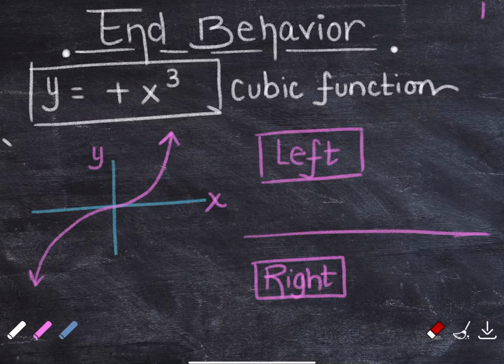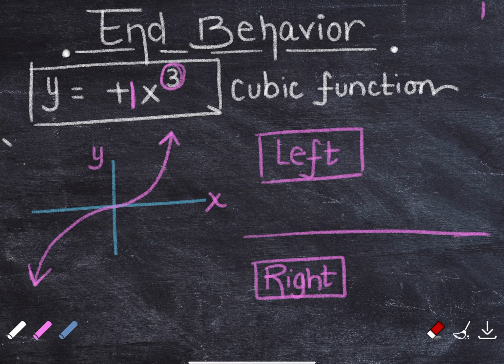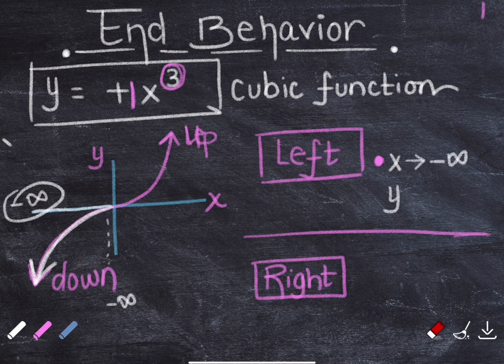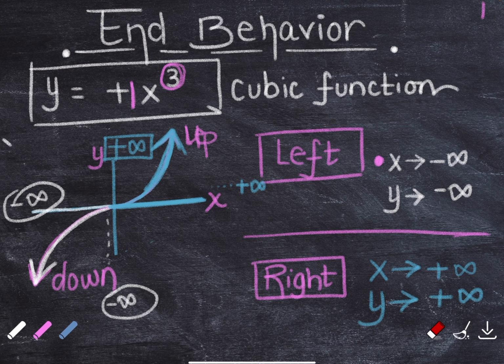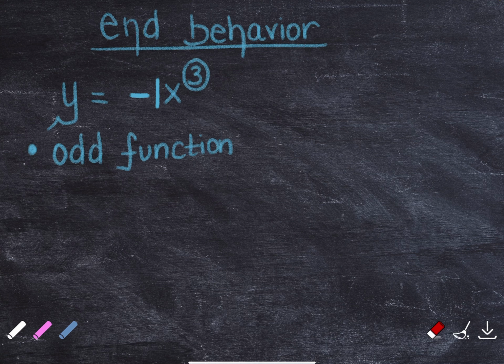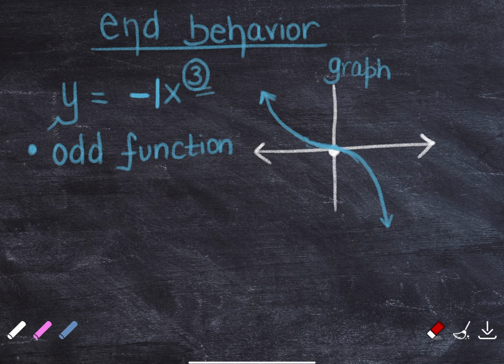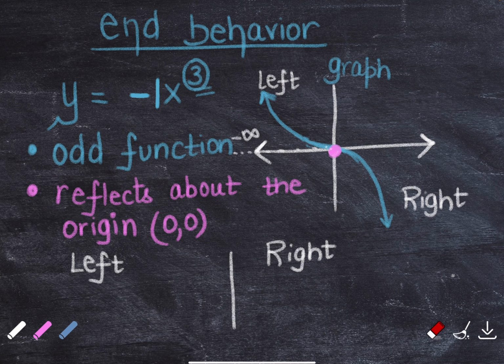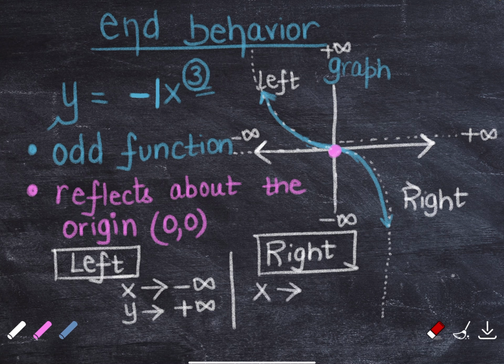End Behavior: Cubic Function